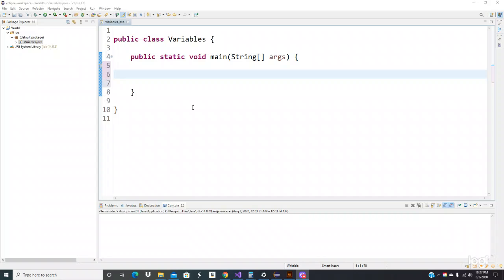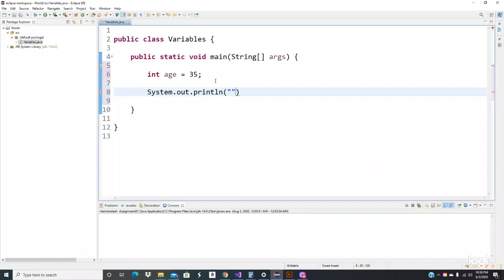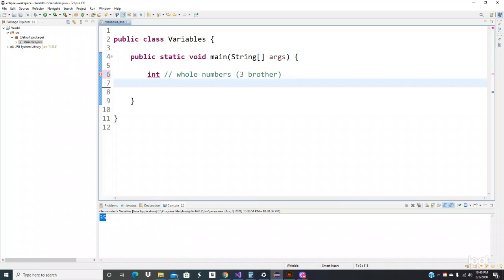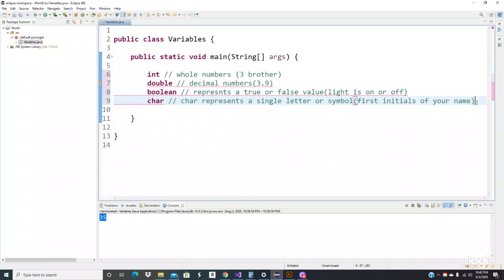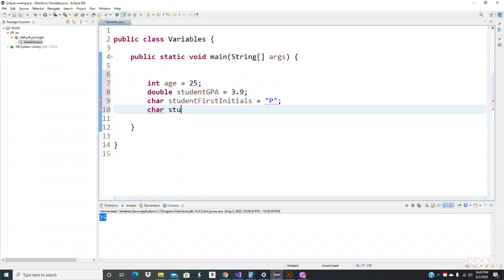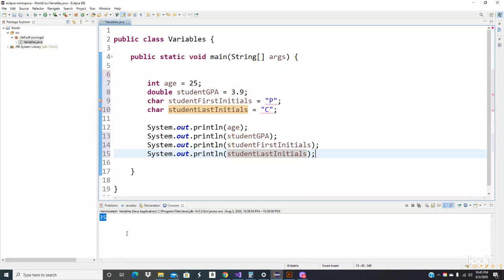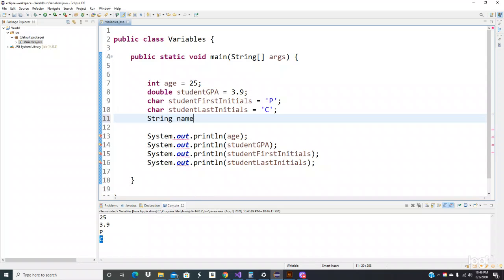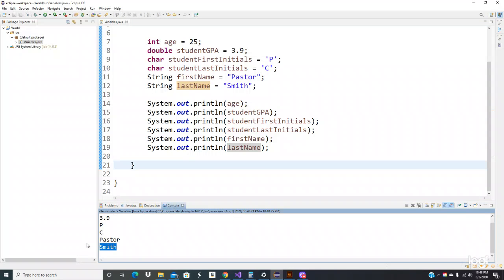Java programming tutorial 03 - Variables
Starting to build up our programming skills already. It was fun to do this variable tutorials.  Thanks.